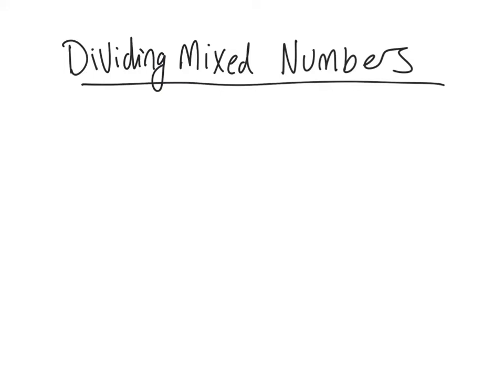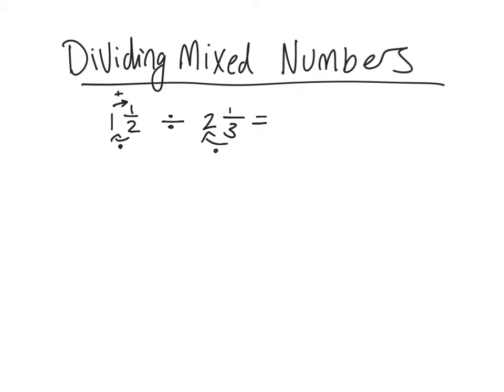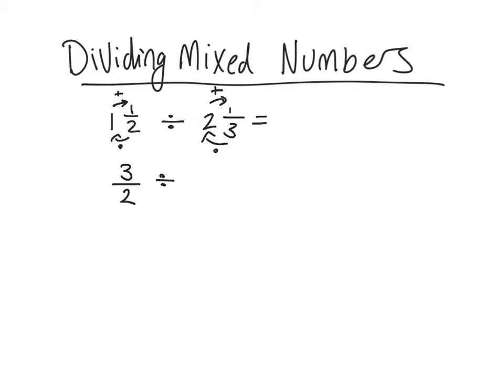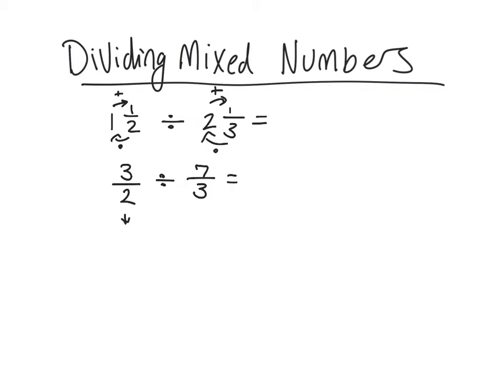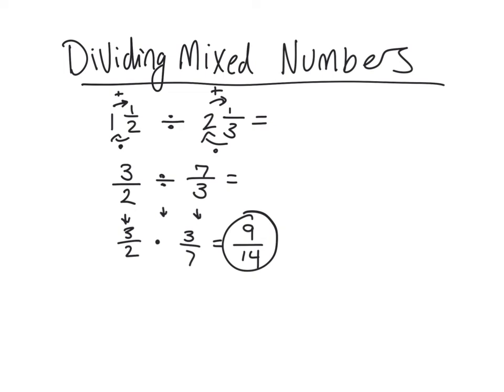Dividing Mixed Numbers